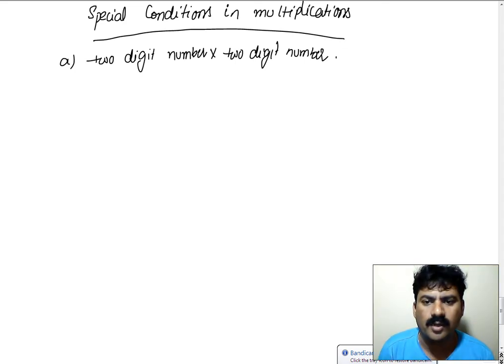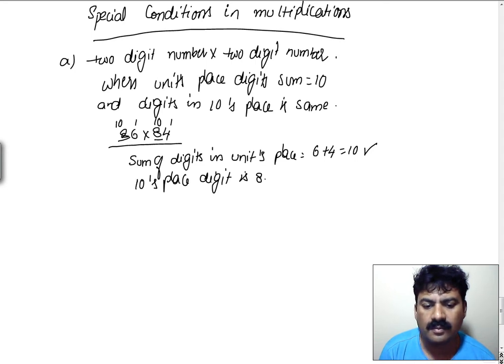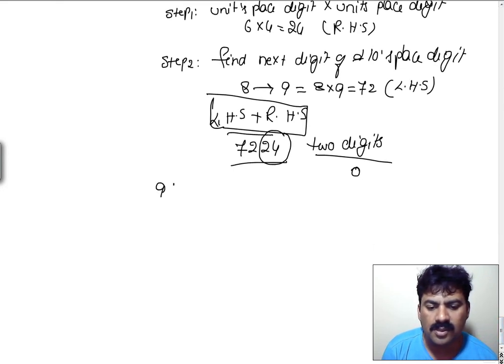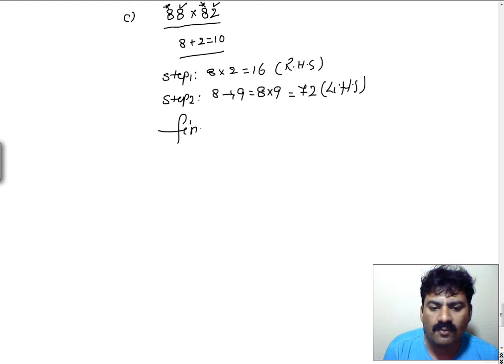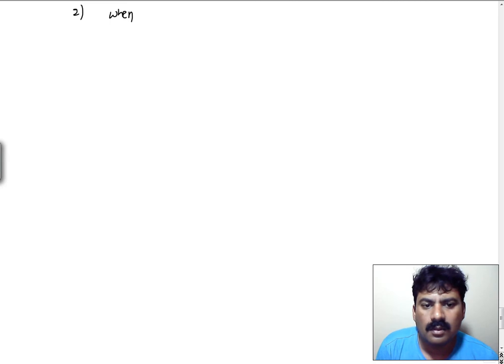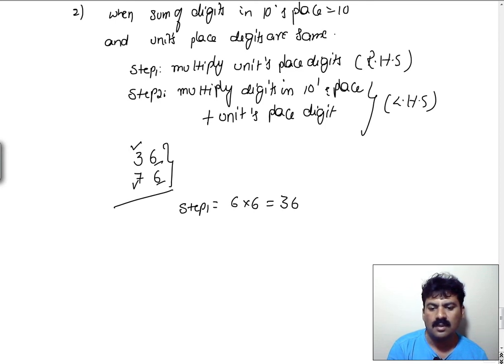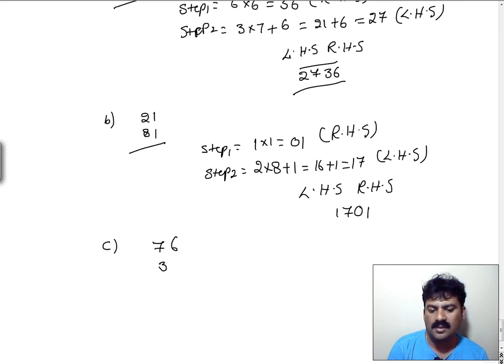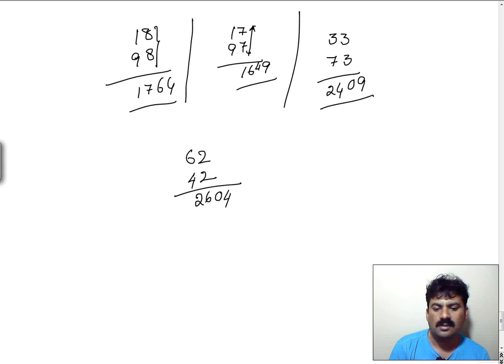Special Multiplications part1 by pardhu